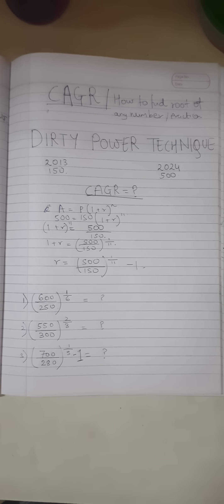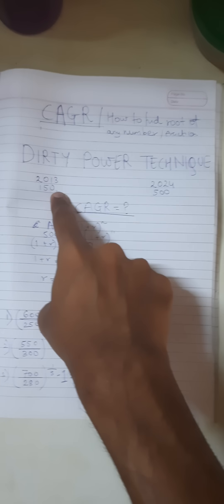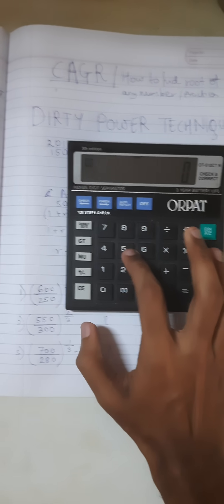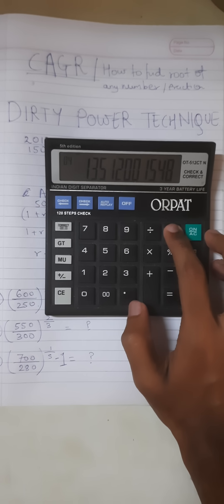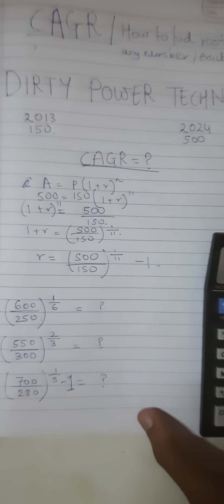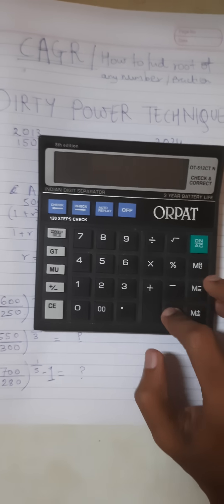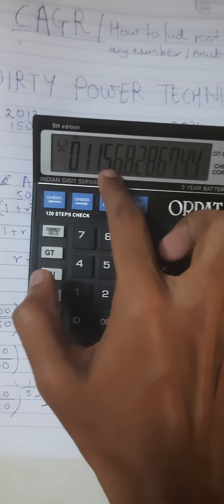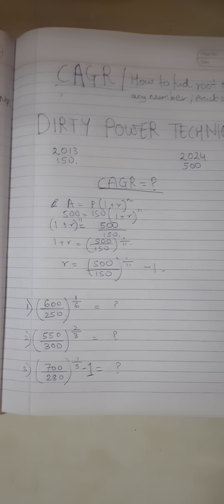CAGR kaise calculate krte h with calculator quickly??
In this video, I have briefly explained how to calculate
Cagr ie Compounded annual growth rate using the dirty power technique.